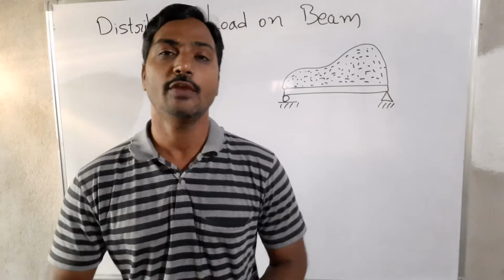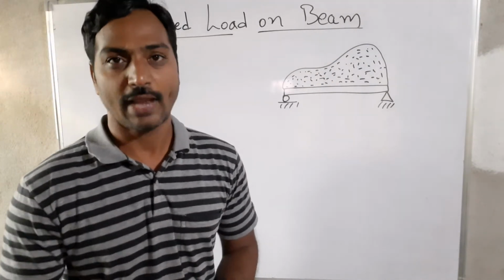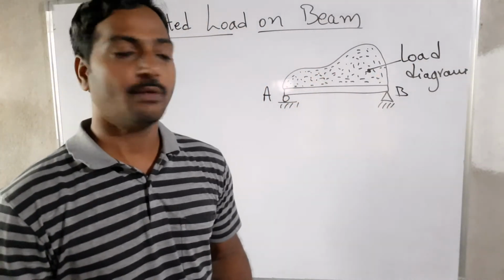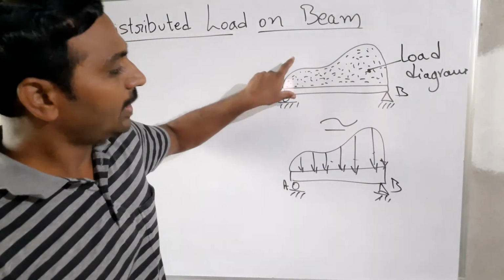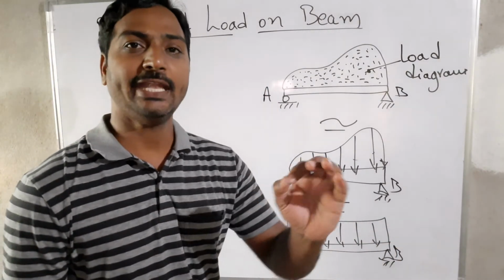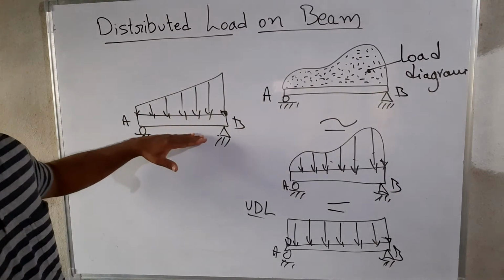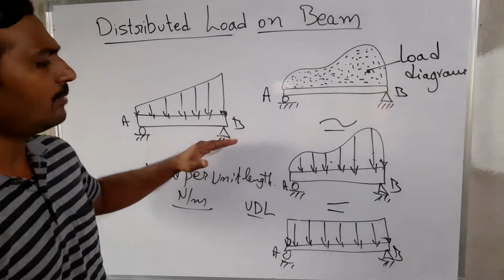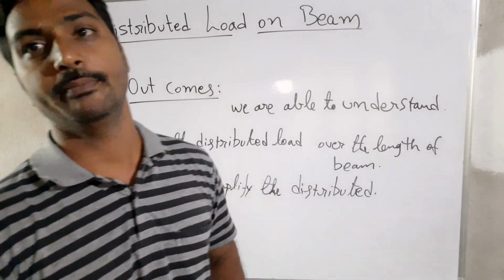Lecture 51: Distributed Load on a Beam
In this video lecture, I have discussed how to convert the given distributed into known distributed load.